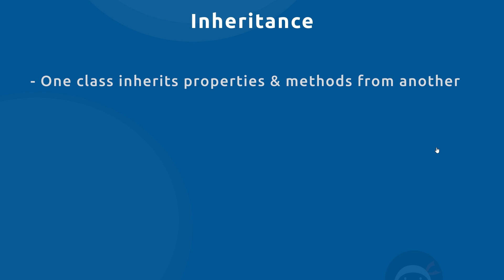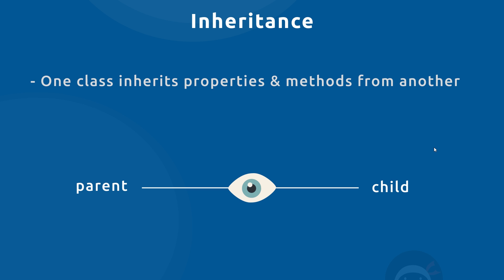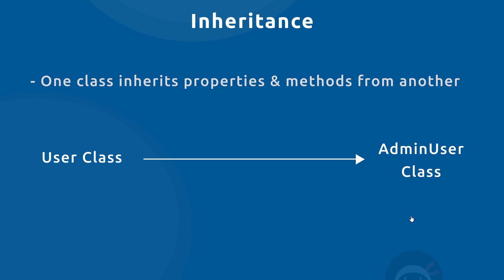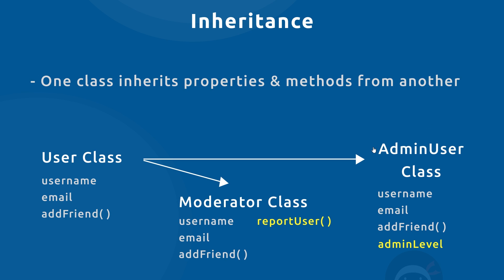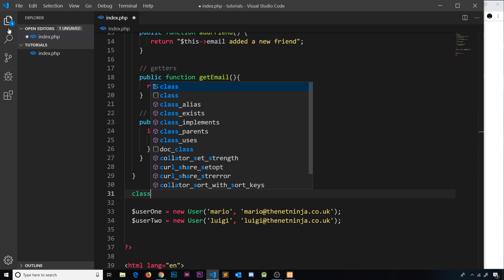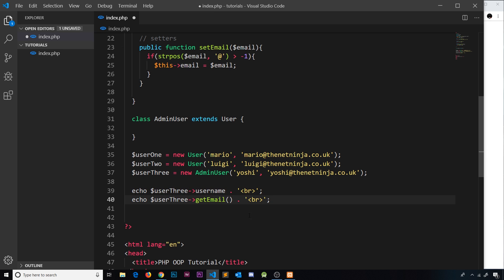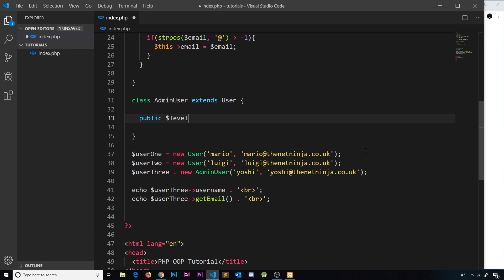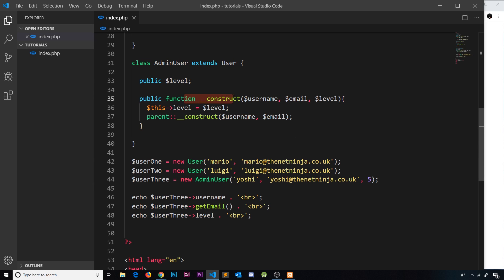Object Oriented PHP #7 - Inheritance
Hey gang, in this PHP tutorial we'll talk about inheritance. Inheritance is when a sub-class inherits properties and methods from a parent class, and allows us to create similar object types easily.